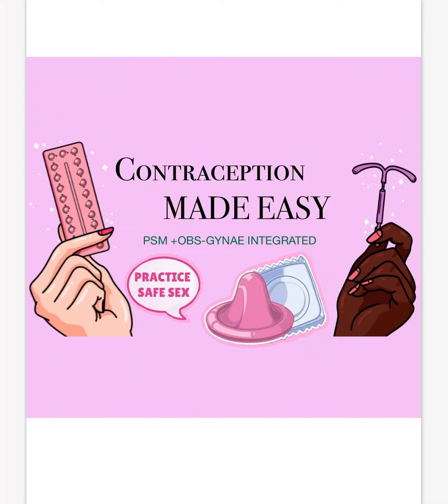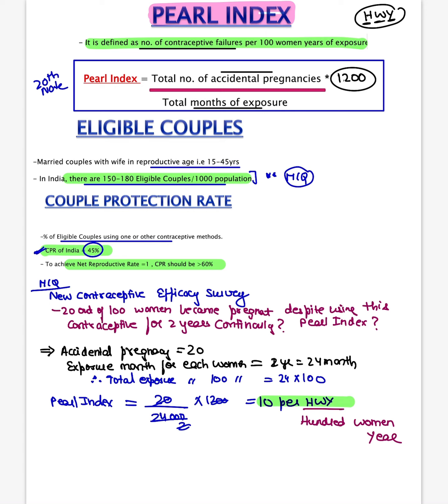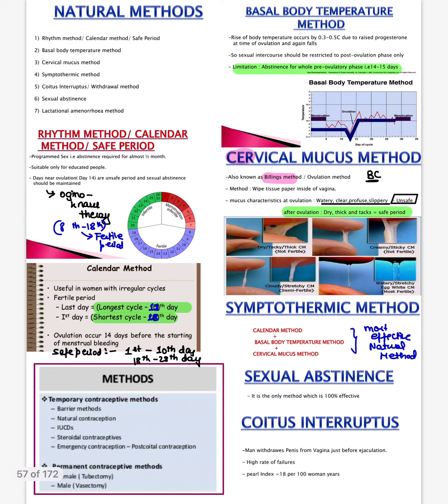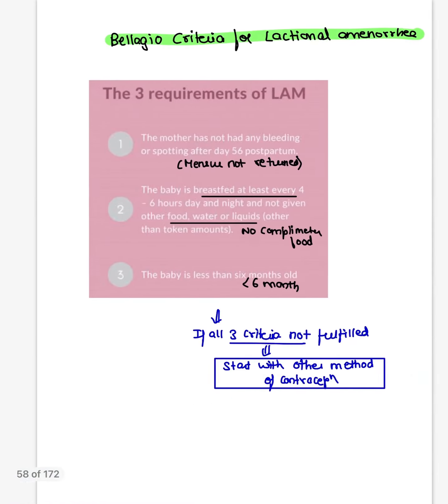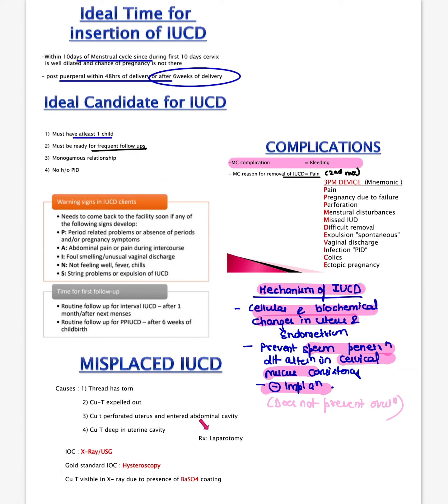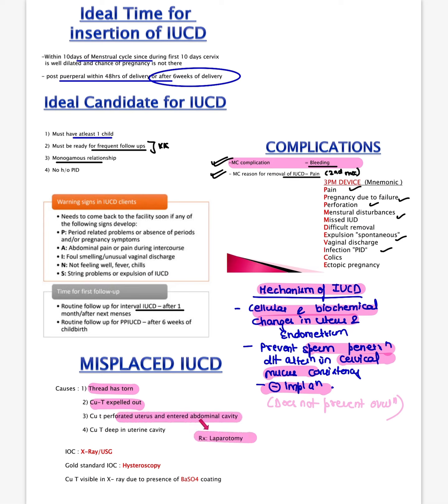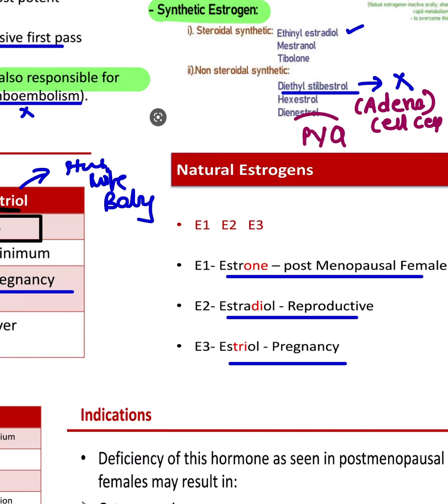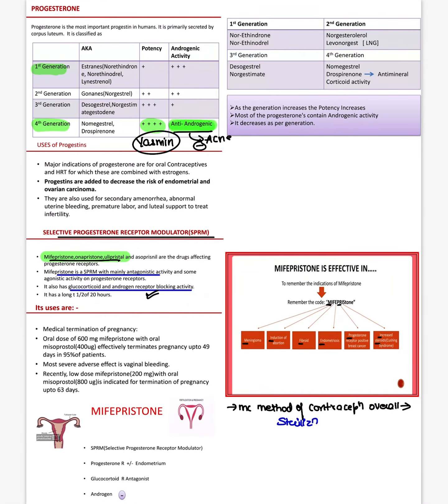Contraceptive Topic Made Easy